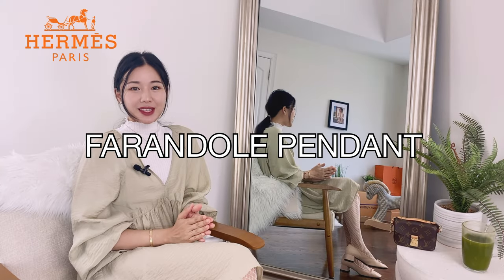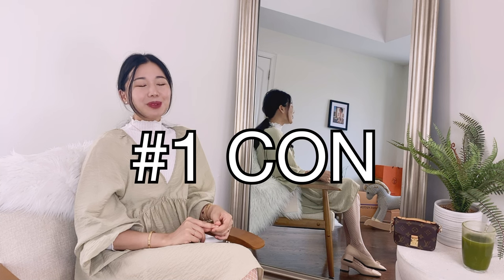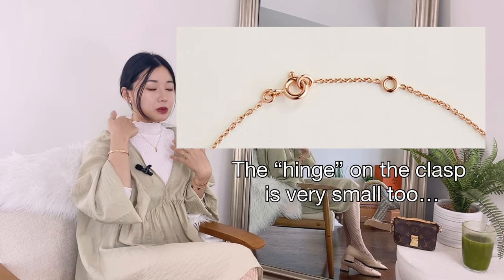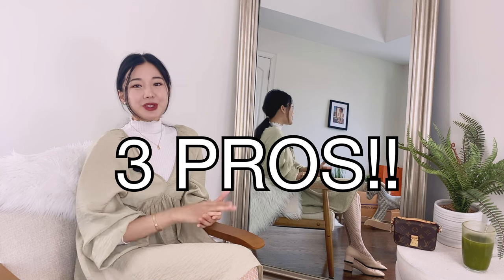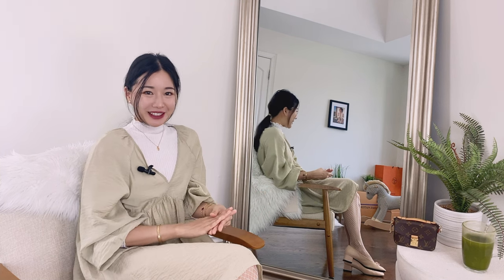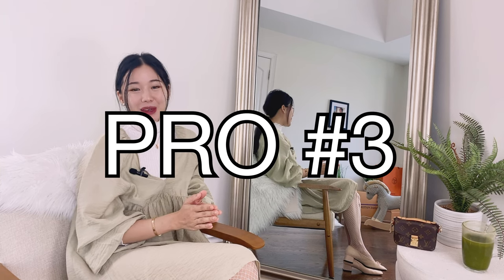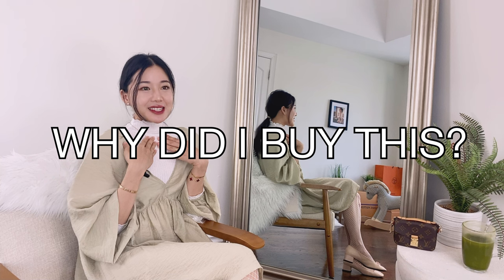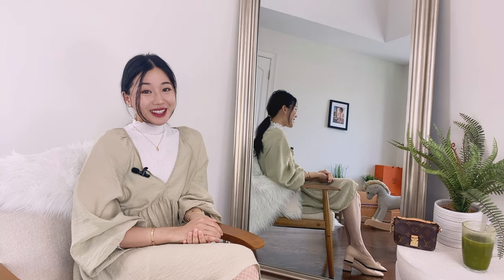Hermes Farandole Pendant Necklace - 😤 NOBODY Talks About This Flaw… 😢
I think the Hermes Farandole Pendant Necklace in solid 18k Rose Gold is one of the best value Fine Jewelry Pieces you can get at Hermes! It can be dressed up or down too. However… There is one serious CON to this necklace that I haven’t seen mentioned much… So I wanted to share my PROS & CONS with all of you! What do you think? Dealbreaker for you?? Do you agree with my pros and cons for this Hermes Farandole Pendant Necklace? Would you buy one? Let me know! ❤️ Kiki

NOTE: I was kindly gifted these items, all opinions are my own. I do NOT make any commission or kickback from ANY Ana Luisa sales.

I make videos about Fashion, Lifestyle, Unboxings, and my everyday life!

My Everyday Lip Tint

CHANEL WOC Chain Adjuster

Lace Trim Ankle Socks